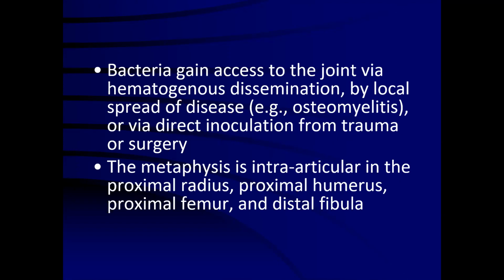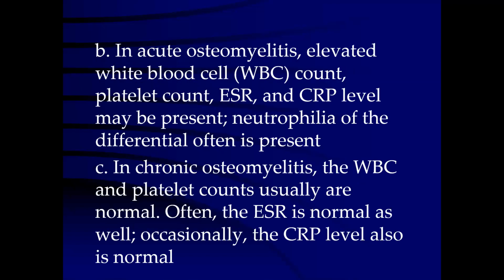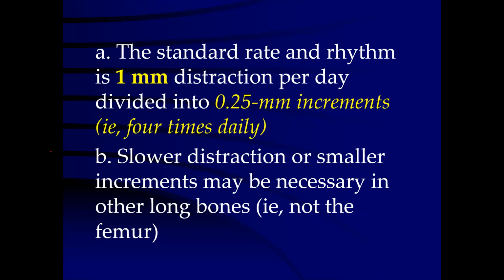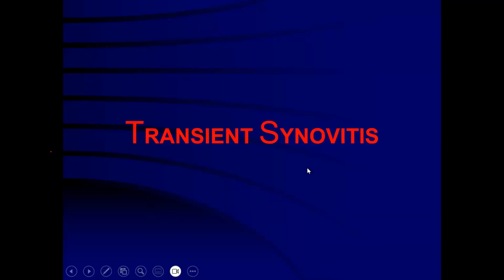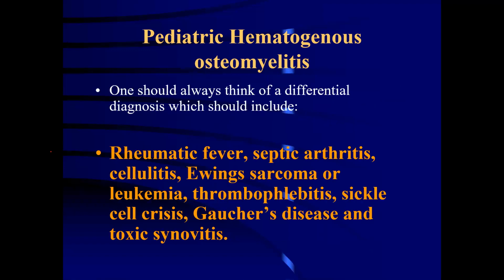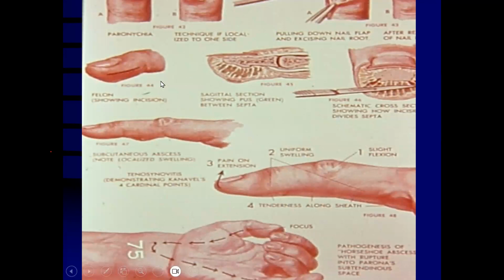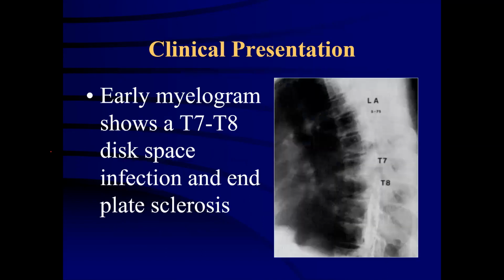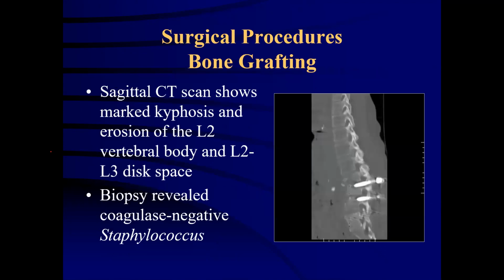Bone Infection | Orthopedic Review Lectures Series by Dr Jone Abdelnoor | 2023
Bone infection, orthopedic review lectures series
سلسلة محاضرات مراجعة للمواضيع العظام لاطباء البورد في مختلف الزملات العربية.